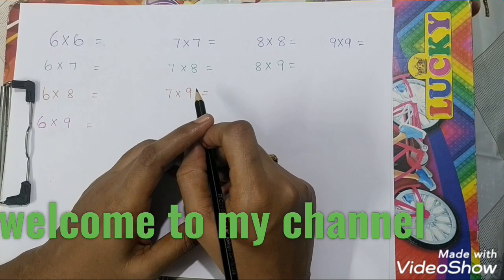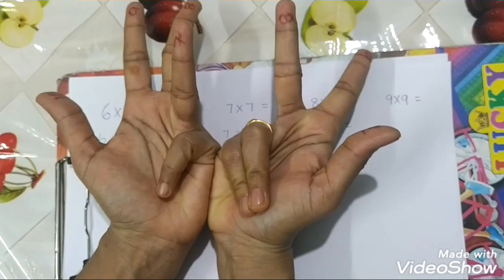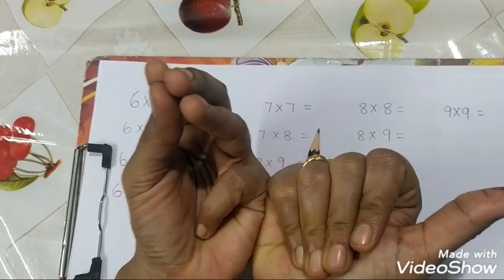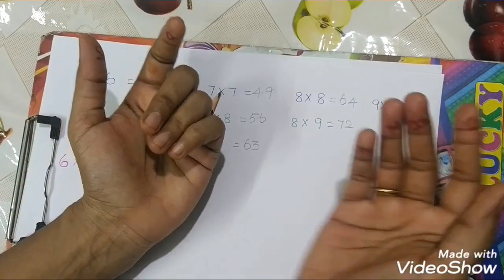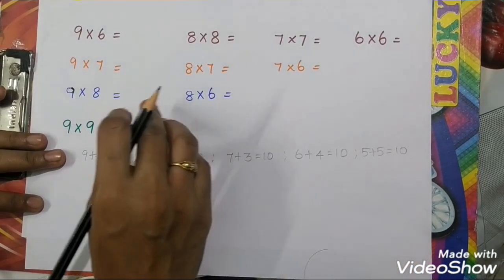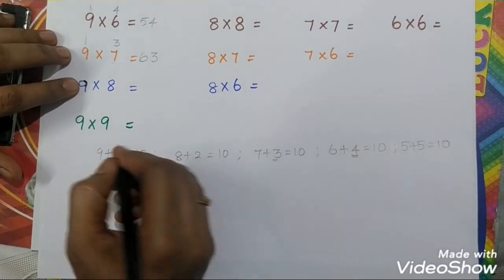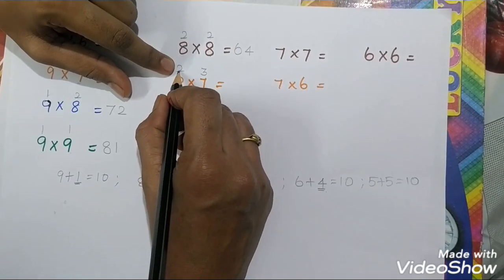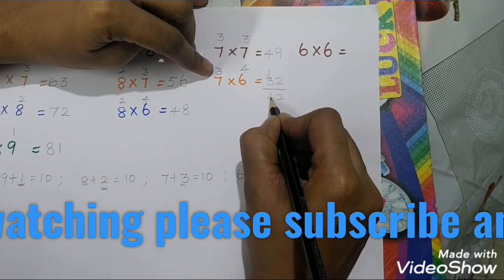Multiplication table easy way to learn |Multiplication trick |multiplication table easy to memorize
hi friends,
this video i told Multiplication table easy way to learn